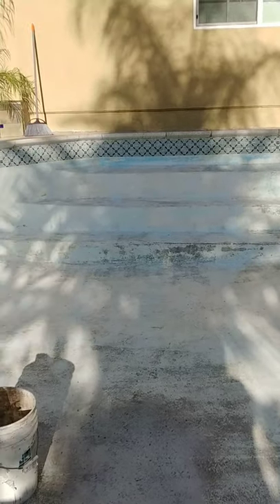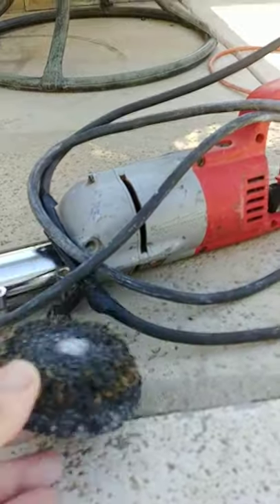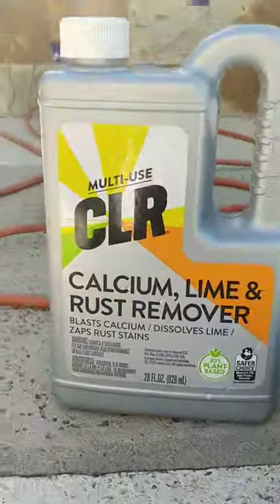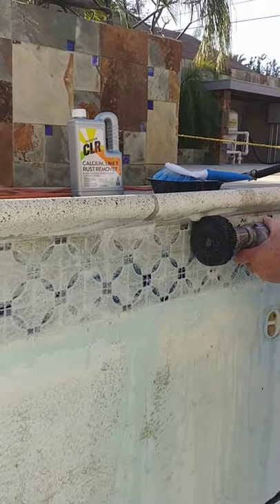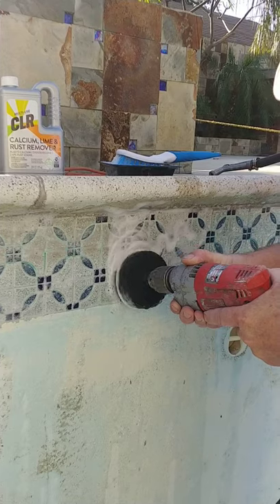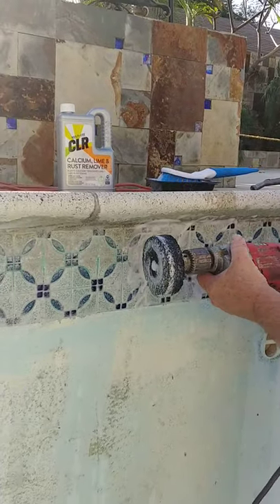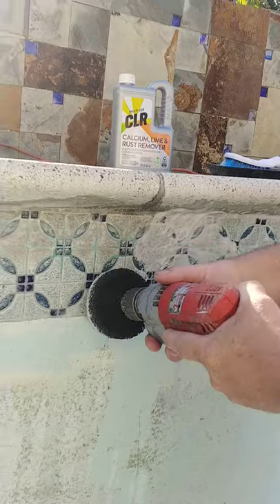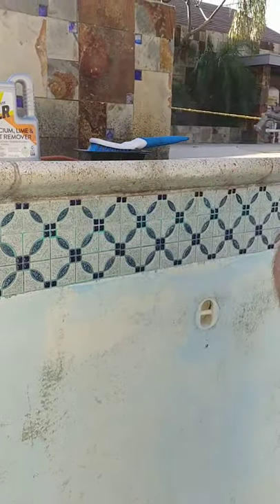how to clean mineral \ calcium deposits on pool tile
special thanks to bueno bob for his video on how to clean pool tile with a Silicon carbide wheel...this vid gets more into what I found to work best .thanks for watching